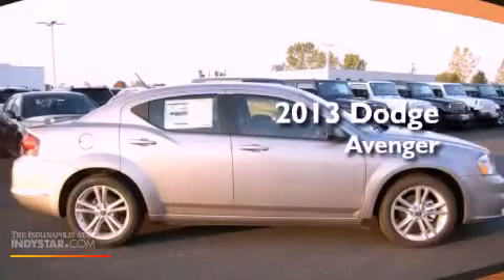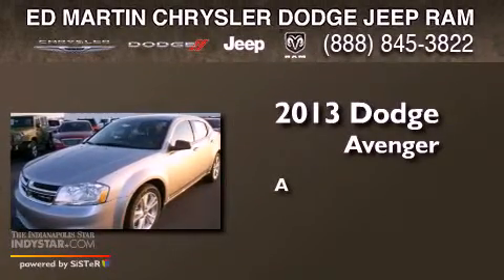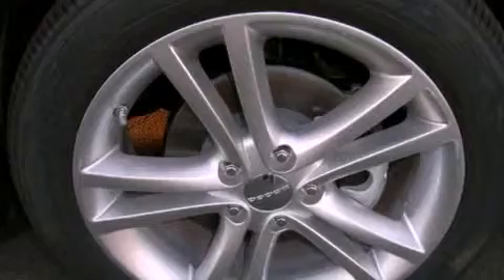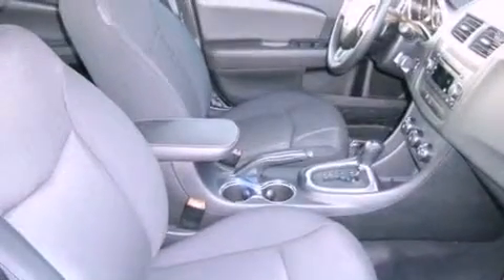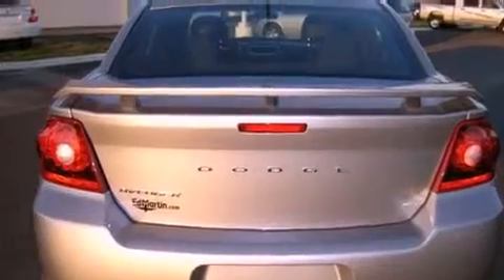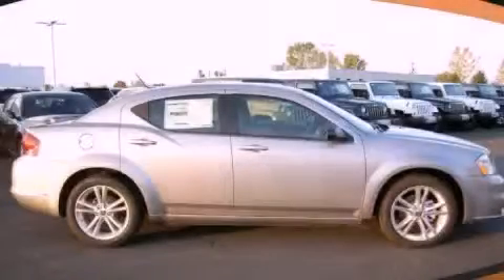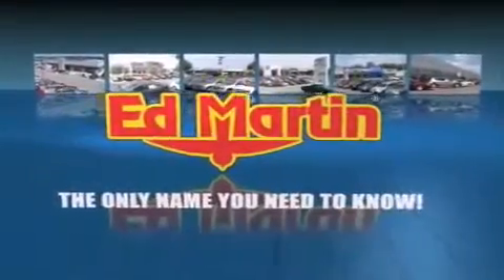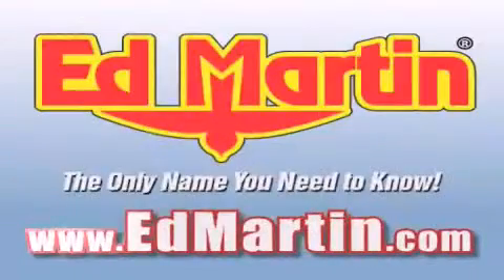2013 Dodge Avenger Indianapolis IN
Year : 2013
 Make : Dodge
 Model : Avenger
 Engine : 3.6L 6 Cyl. Sequential-Port F.I.
 Trans . : Not Specified
 Exterior : Billet Silver Metallic Clear Coat
 Miles : 6

 Stock : 742148

 2109 East 53rd St.